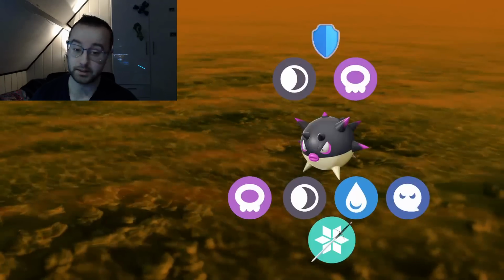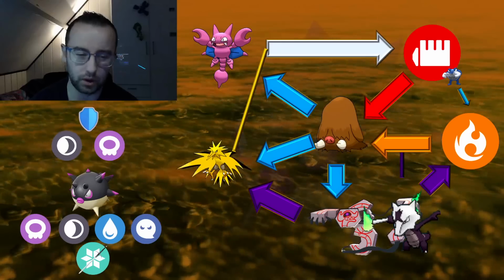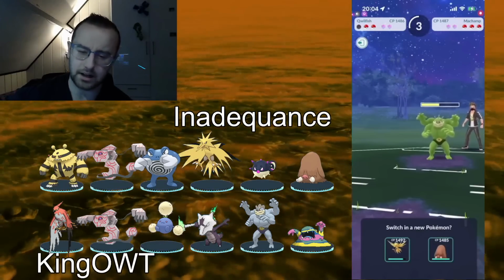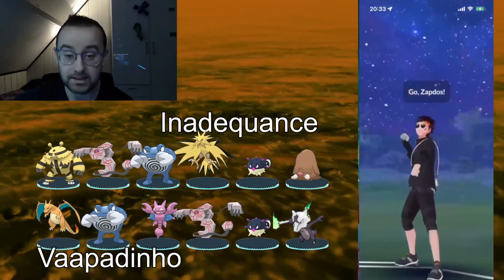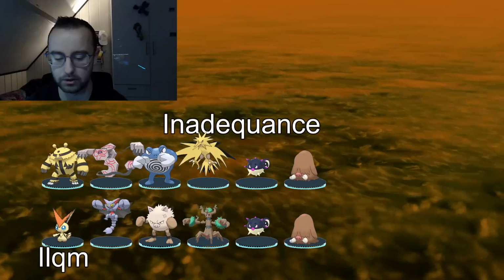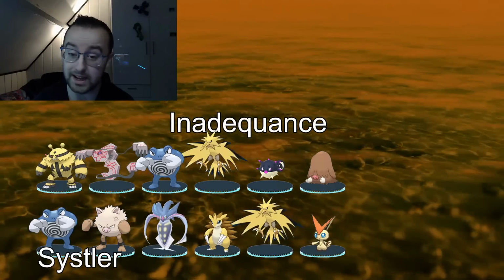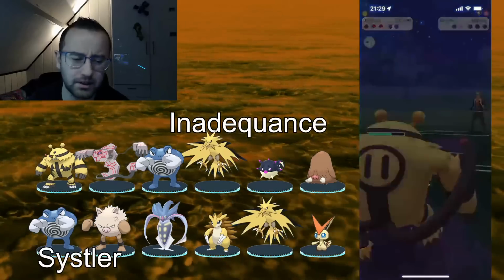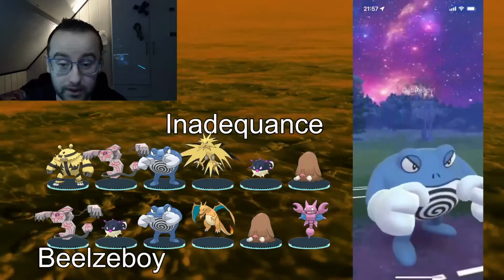Runerigus can beat about EVERYTHING in this meta!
If you liked the video / content:

& if so
to stay updated on my streamschedule!

If you guys have feedback / idea's for youtube video's please let me know I will definitely take it into account for the next video('s)!